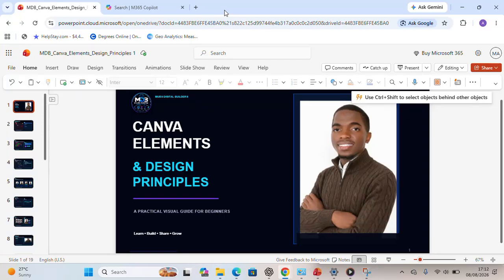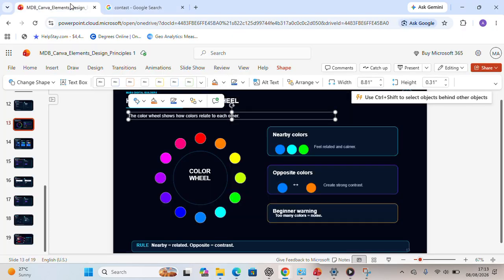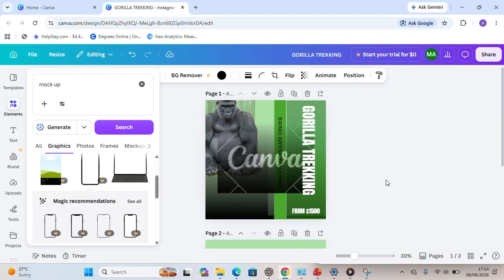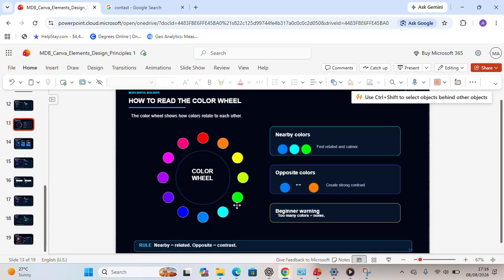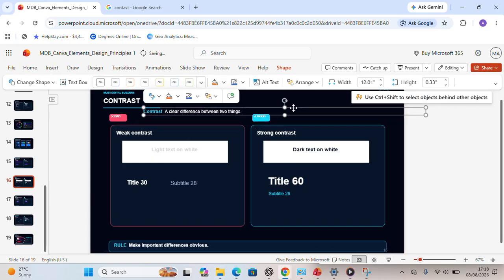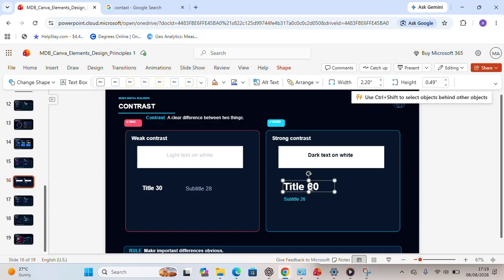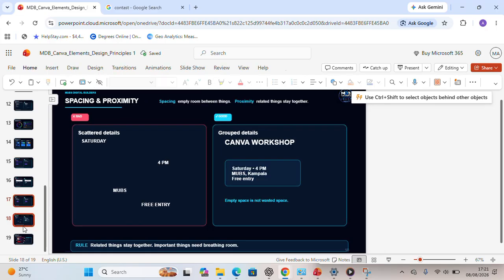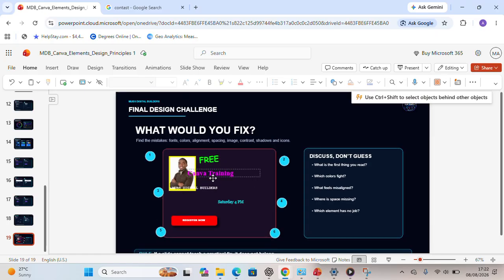Session 13 Canva Design Principles Part 3 | Proximity, Lines, Frames, Shapes & Icons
Session 12 — Canva Elements & Design Principles: Part 2

In Part 2, we continue with design principles and move into the practical Canva elements used to build and improve designs.

You’ll learn:
• Proximity
• Lines
• Frames
• Shapes
• Icons
• Final Design Fixes

We apply these concepts practically to understand how small design decisions can turn a cluttered design into a cleaner and more professional one.

Digital Builders at MUBS
Building Skills • Building Solutions • Building Futures